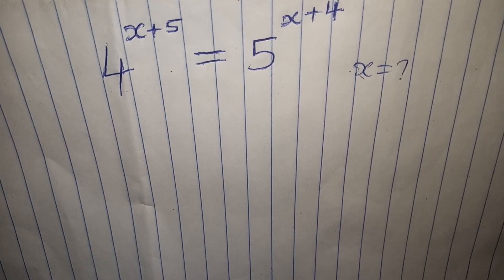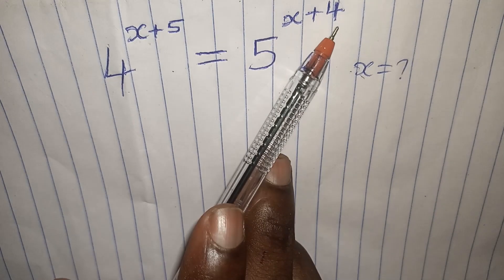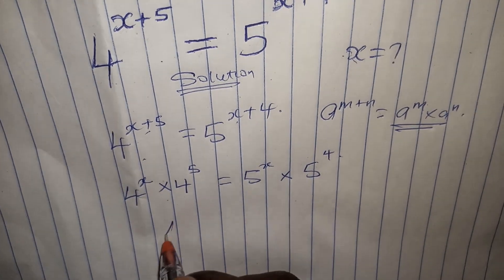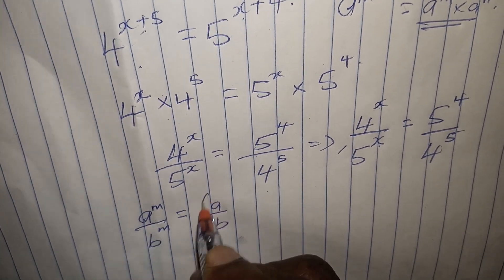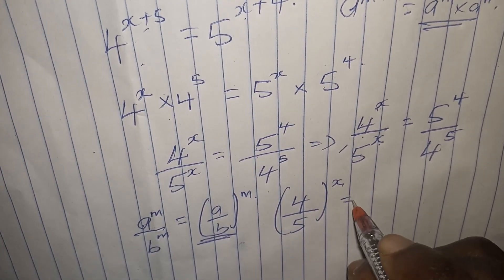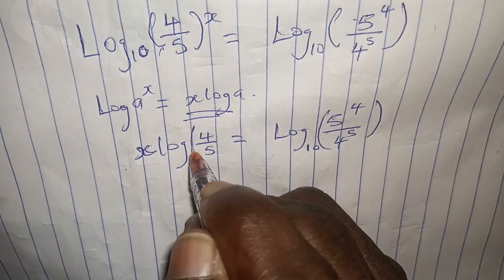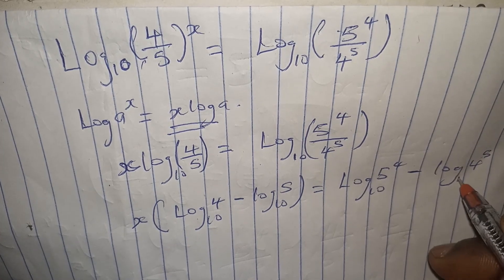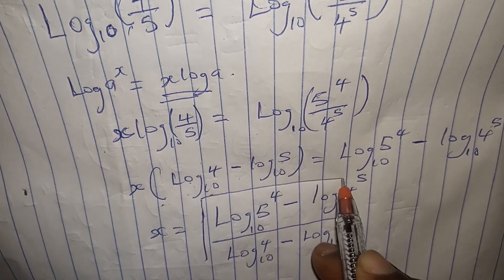India | Secret To Exponential Challenge |Exponential Olympiad Challenge| Math Olympiad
Ready to take your math skills to the next level? 🤔 Join us for this exhilarating **Exponential Math Olympiad Challenge**, where we dive into fascinating problems designed to test your logic, creativity, and mathematical prowess! 🧠✨

📚 In this video, you'll learn:
✔️ Key strategies for tackling exponential equations.
✔️ Tips and tricks for solving Olympiad-level problems.
✔️ Step-by-step solutions to some of the toughest questions.

💡 Whether you're preparing for competitions or simply love math, this challenge will sharpen your problem-solving abilities and inspire your mathematical journey.

🔥 **Challenge yourself:** Can you solve these problems before we reveal the solutions? Comment your answers below!